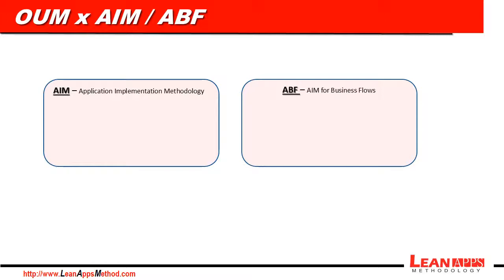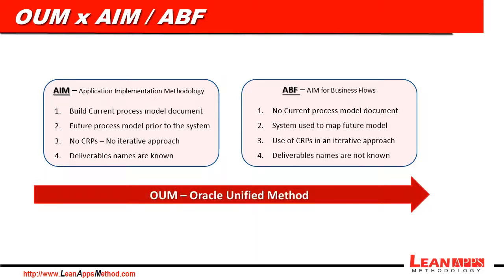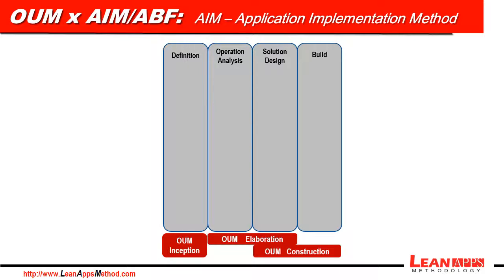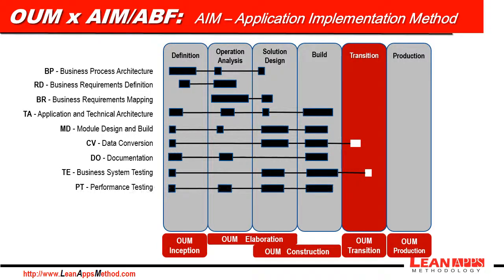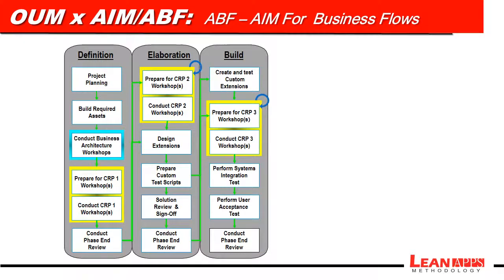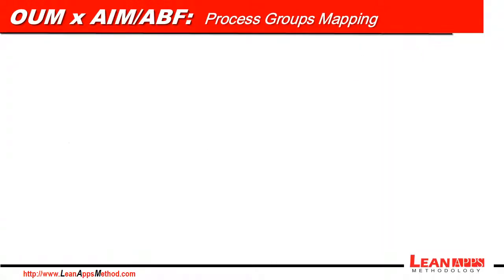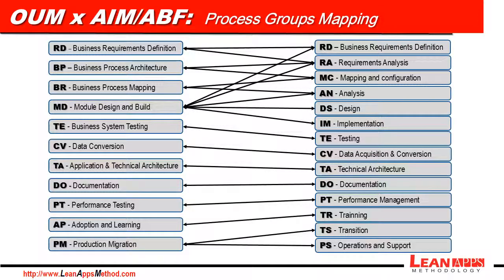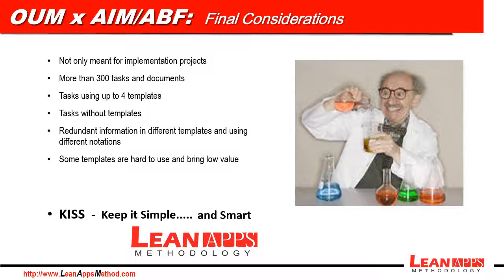OUM x AIM Comparison (Short Version)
This is the short version video explaining similarities and differences between OUM (Oracle Unified Method) and AIM (Application Implementation Methodology), which are the new and the old Oracle methods to implement Oracle EBS